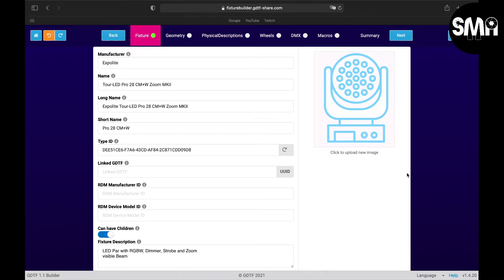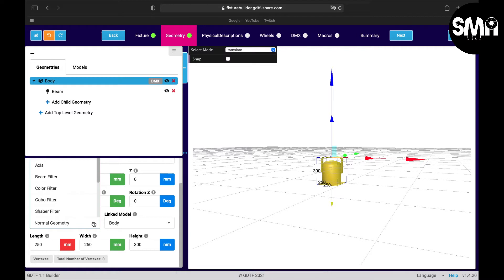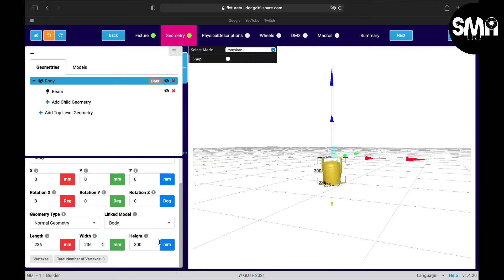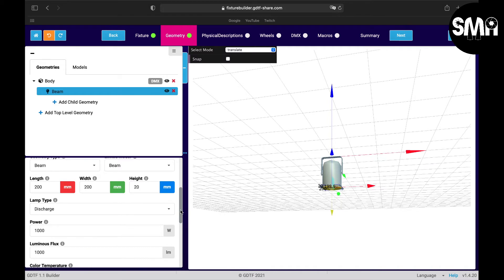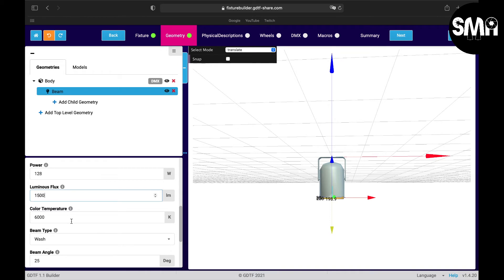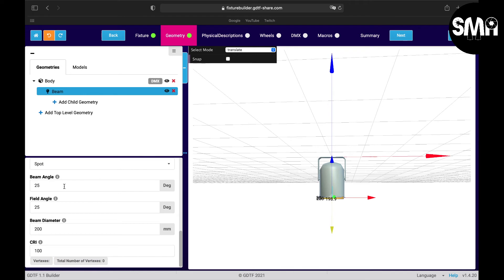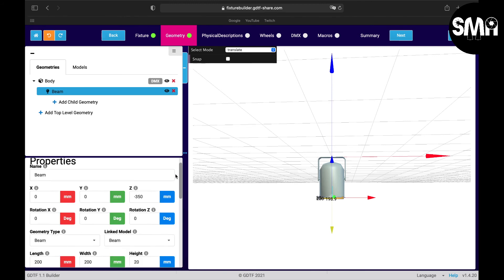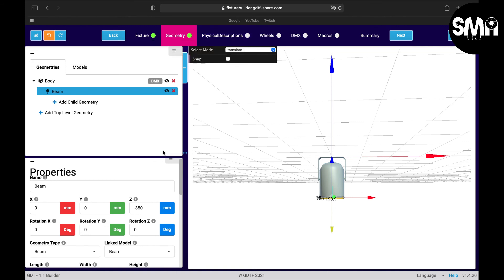04. gdtf Fixture-Builder - GEOMETRY - build an LED-Par from scratch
00:00 Titel
00:05 Geometry
00:57 Geometry of the Body
03:02 Geometry of the Beam
09:05 Outro